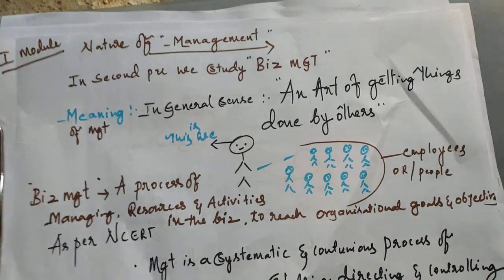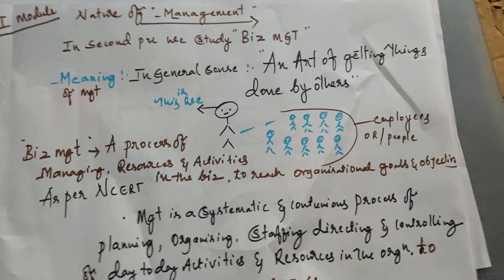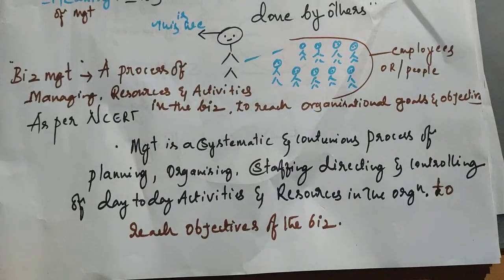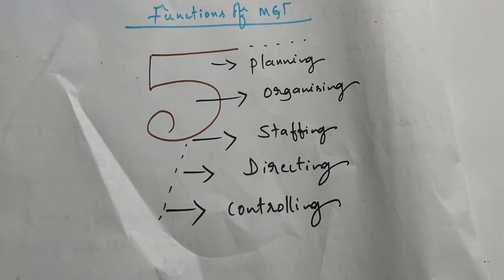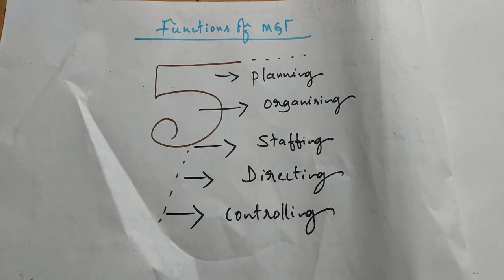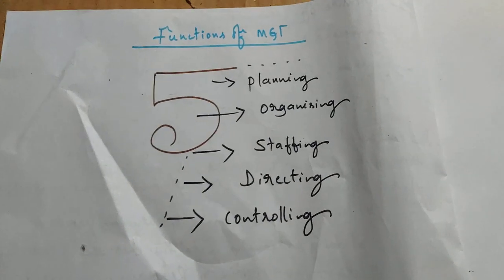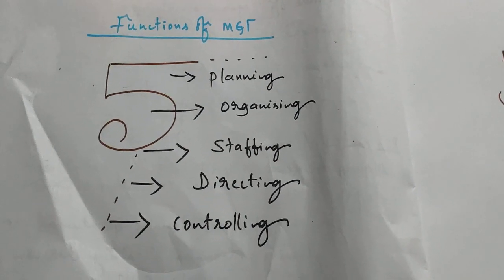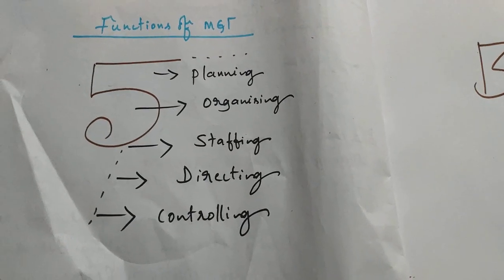Introduction to management